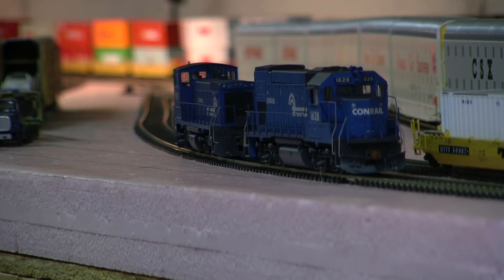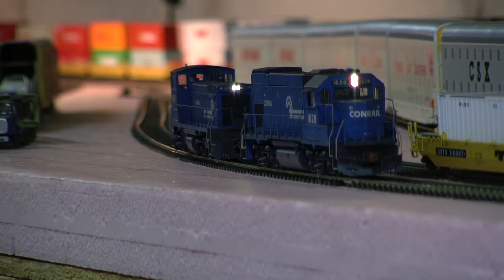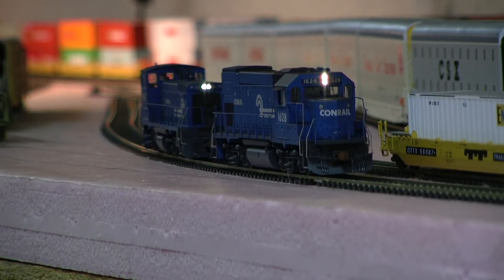Custom Weathered Athearn Conrail GP15-1 and SW1500 with Tsunami Sound LED Lighting